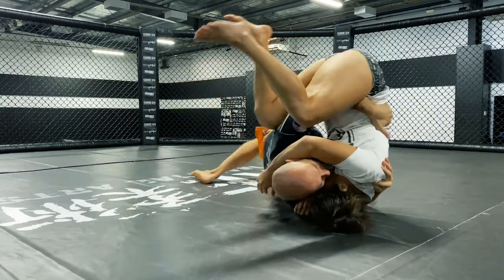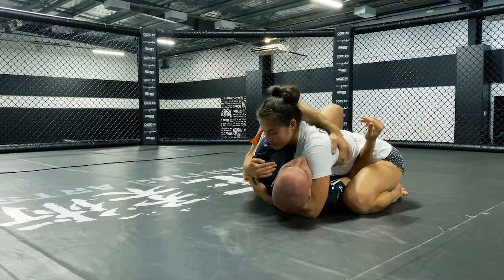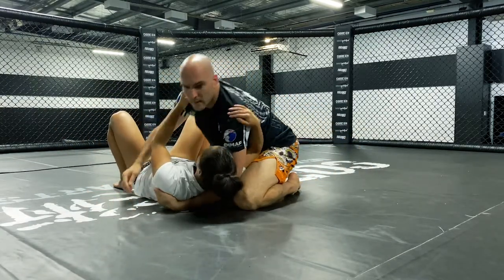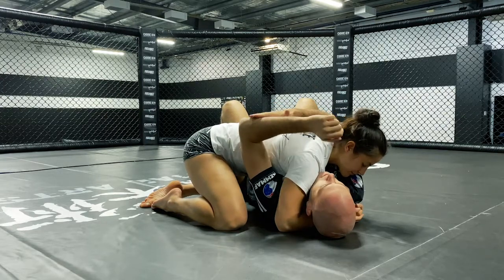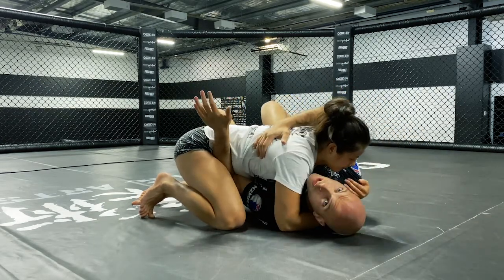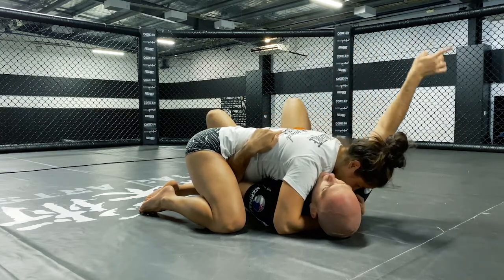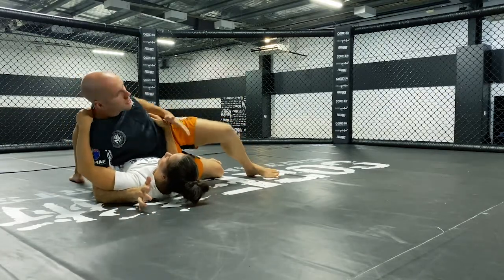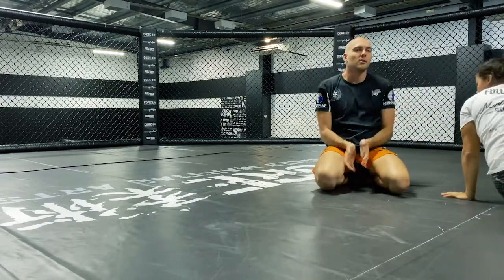Frame & Rocking Chair Escape from Side Control - Grappling Fundamentals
An awesome little escape from Side Control when your opponent's base is either too high, or over committed for the far arm. Takes time and practice to master, but has the benefit of resulting in the top position once the reversal is finished. Give it a try!